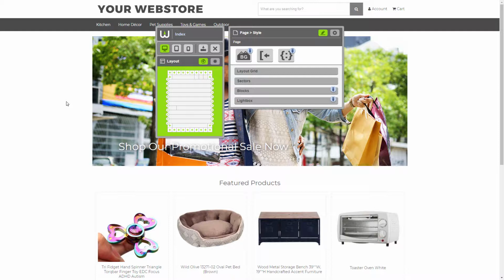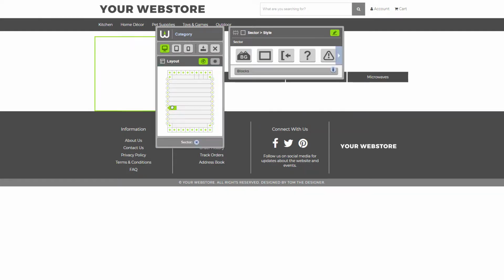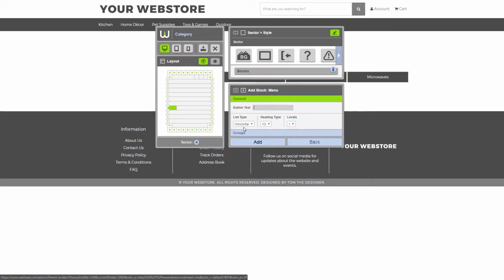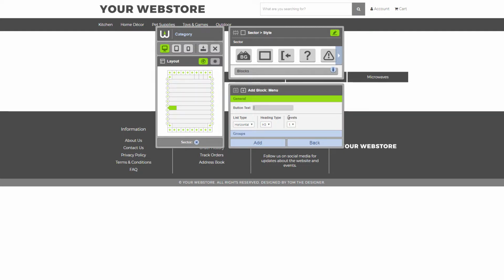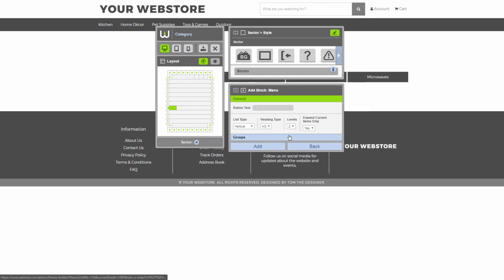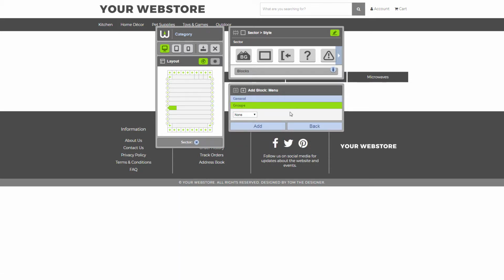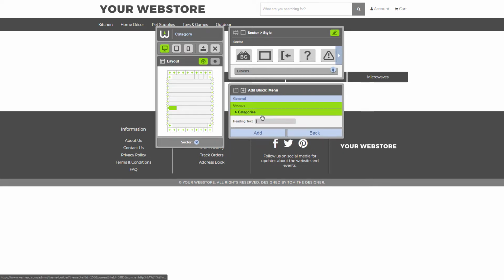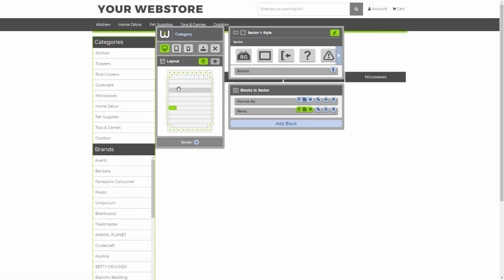How to Add Navigation Menus to a Website in Warhead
This quick using blocks tutorial focuses on helping you learn how to use the menu block to add navigation menus to your website.

Prerequisites: For this tutorial, you should have already added any extra pages, categories and/or brands in the dashboard CMS. Extra Pages can be added under Dashboard / Content / Extra Pages. Categories can be added under Dashboard / Store / Products / Categories. Brands can be added under Dashboard / Store / Products / Brands.